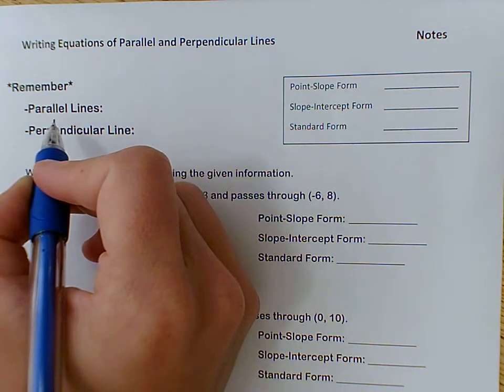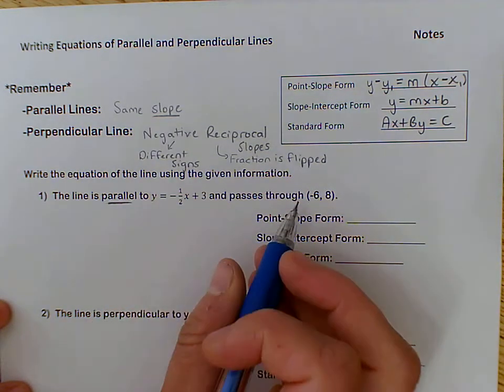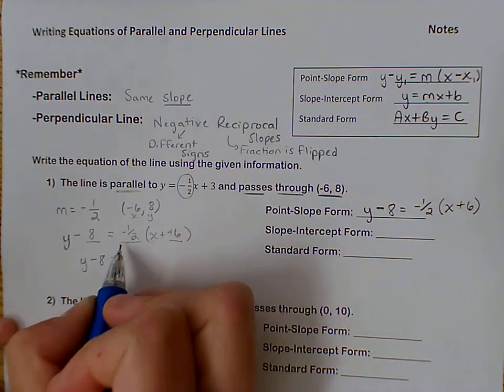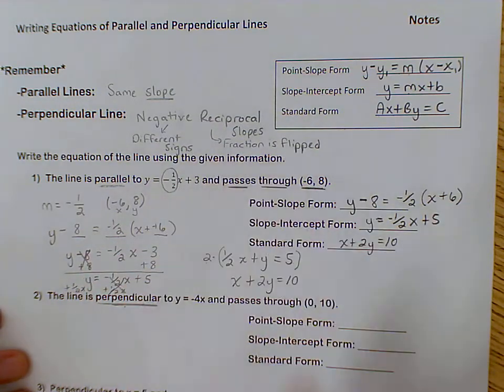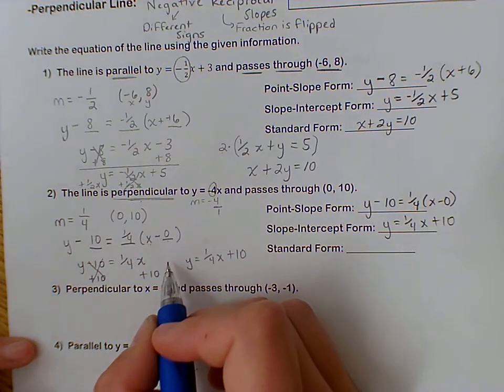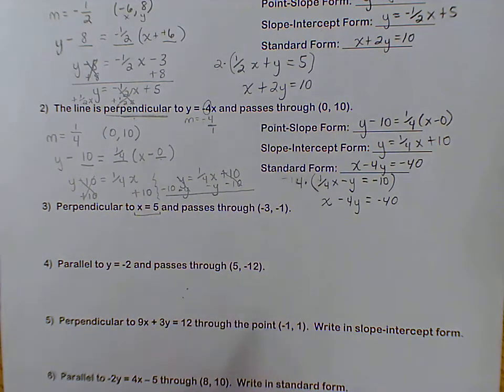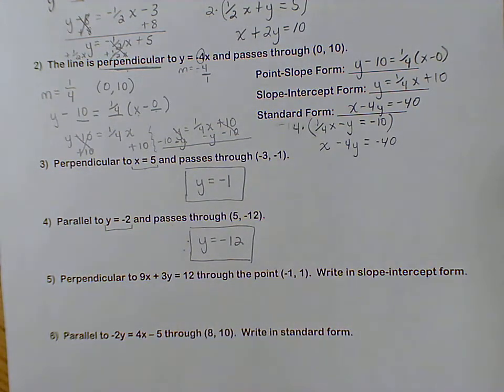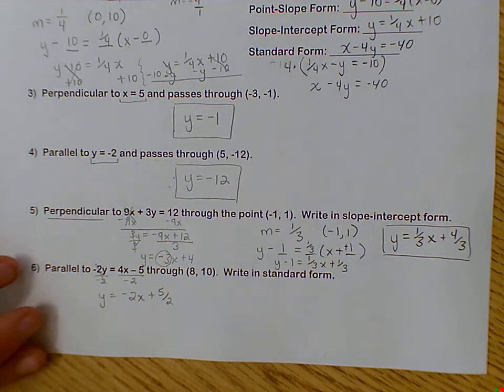Writing Equations of Parallel and Perpendicular Lines